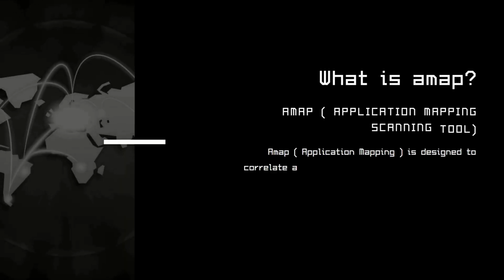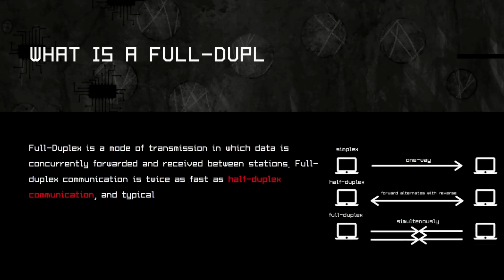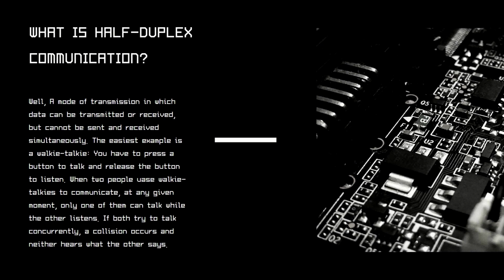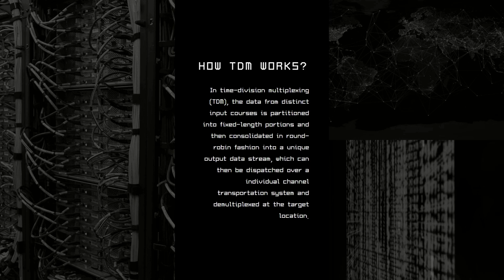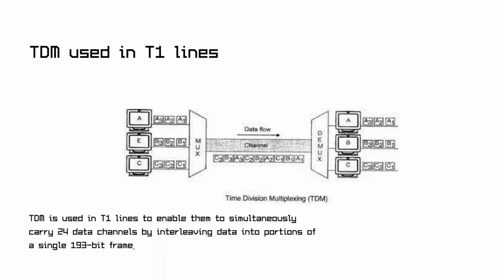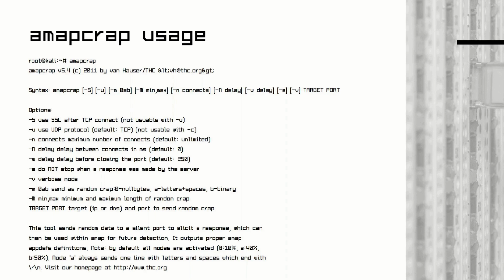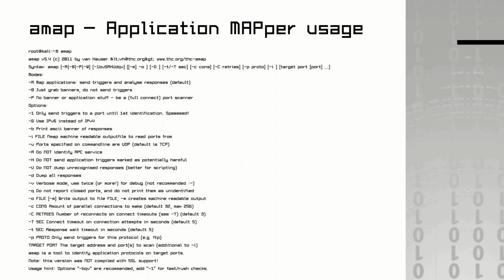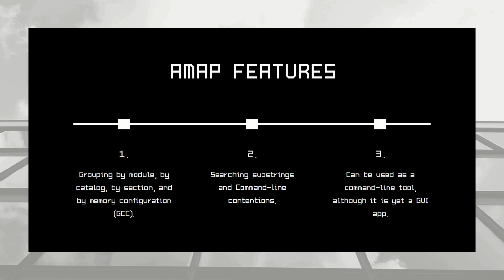Amap Tool Explanation (Information Gathering Series)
Hello, and welcome back to CSEN today we're gonna peek about amap tool
before starting today's outline will be as follows:

1. What is amap?
2. What is a handshake or handshaking protocol and how it works?
3. Full-duplex mode methodology and working
4. Half-duplex and TDM operations
5. T1 lines
6. RPC service protocol explanation
7. amap features

Amap ( Application Mapping Tool Scanning )

Amap ( Application Mapping ) is designed to correlate applications that dwell on a host to a precise port or port. Amap equates it to the port (s) and sends packages that will automatically counter in rejoinder. *These packets typically involve a standard attempt by an application to perform a handshake between both hosts. Many network daemons counter only when an attachment is attempted utilizing a relevant handshake (ie SSL). Amap ( Application Mapping ) then composes this acknowledgment on its built-in library and cover.

Now, what is handshaking or handshaking protocol?

What is Handshaking?
Handshaking is the method that builds communication between two networking devices. For instance, when two computers first combine through modems, the handshaking process plots which protocols, speeds, condensation, and error-correction systems will be used during the communication session.

*Handshaking is specified at the start of each concourse because typically the modems differ in their merchant, design, or hardware/software configuration. The handshake guarantees that conversation is possible despite these discrepancies.

During the handshaking process, both modems send the other a series of control flags and counter to each other’s signals. *Handshaking is also referred to as “flow controller” because the method establishes the spot rules for governing the flow of data between the two devices. Some of the parameters that the modems need to transmit are
The maximum transmission speed, taking into consideration the speed of both modems and the quality of the transmission
The length of the line delay to apply echo cancellation
The communication protocol
Modern modems transmit the control signals in full-duplex mode over the RS-232 interface that connects them to the computers.

Now, what is a full-duplex mode?

Full-Duplex is a mode of transmission in which data is concurrently forwarded and received between stations. Full-duplex communication is twice as fast as half-duplex communication, and typically uses two separate wires (or two channels for wireless networking) to support simultaneous transmission and reception by a host.

Now, what is half-duplex communication?

A mode of transmission in which data can be transmitted or received cannot be sent and received simultaneously. The easiest example is a walkie-talkie: You have to press a button to talk and release the button to listen.

*Communication through traditional Ethernet networks is another example of half-duplex communication. When one station on an Ethernet sends, the other stations identify the carrier signal and listen instead of communicating.

Now, moving ahead we have the TDM (time-division multiplexing)?

Time-division multiplexing, or TDM, is a multiplexing approach for dispatching multiple data streams in a single transmission path.

How TDM works?
In time-division multiplexing (TDM), the data from distinct input courses is partitioned into fixed-length portions and then consolidated in a round-robin fashion into a unique output data stream, which can then be dispatched over an individual channel transportation system and demultiplexed at the target location.

TDM used in T1 lines

TDM is used in T1 lines to enable them to simultaneously carry 24 data channels by interleaving data into portions of a single 193-bit frame.

Command-line arguments #
Usage:
amap [options] [map-file-name]
Options:
-f - export data into files
-g - output result via GUI

*In case of the -f option amap will create five new files (with extensions .all, .module, .file, .subsection, and .section) next to a map file.

RPC Protocol

Remote Procedure Call is a protocol for developing appropriate frameworks.

Join csen securizatic at the above-mentioned website.